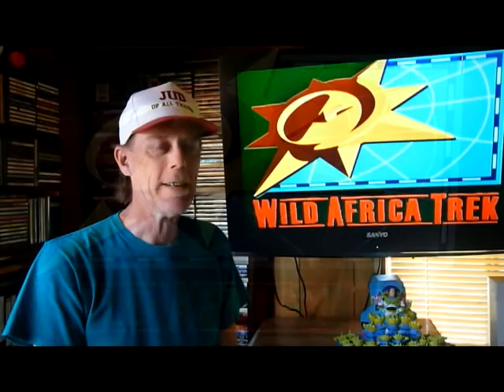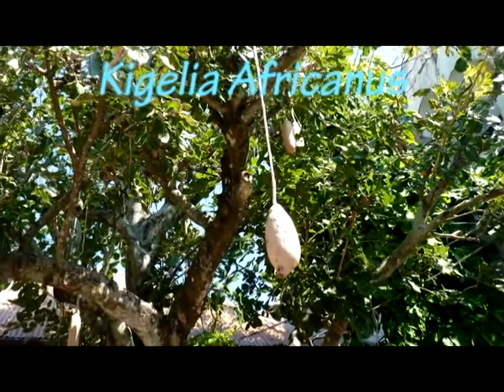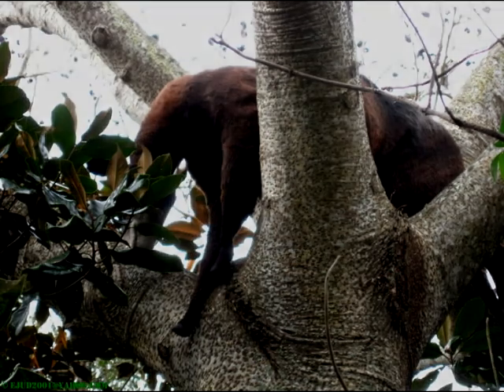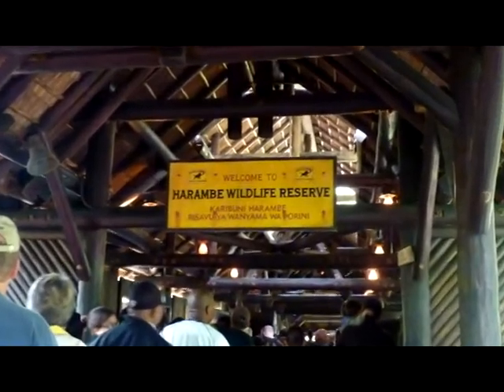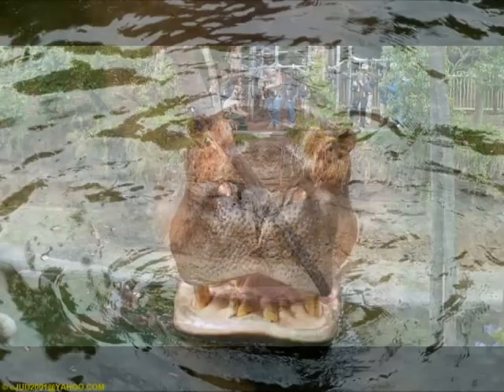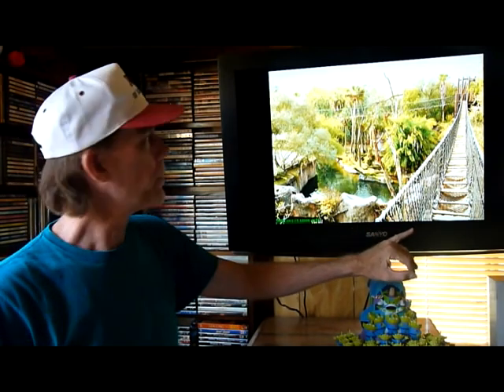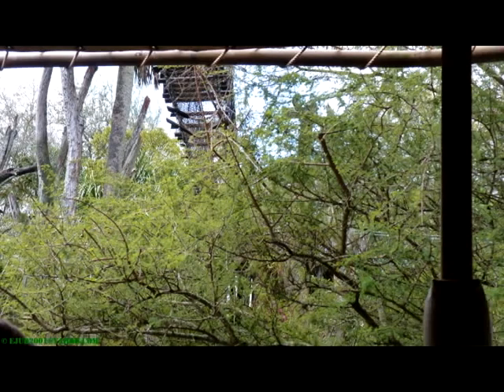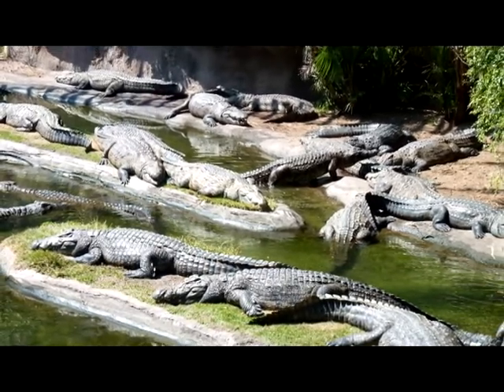More on Wild Africa Trek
Some details, hints, and comparisons of the Wild Africa Trek and the Safari at Disney's Animal Kingdom. A podcast sort of presentation.